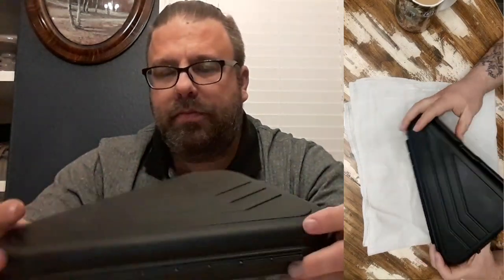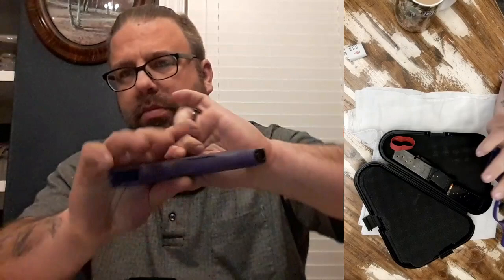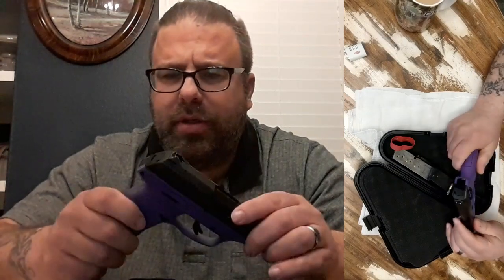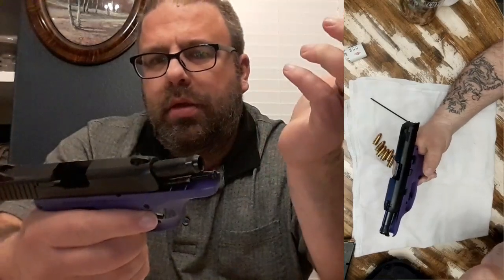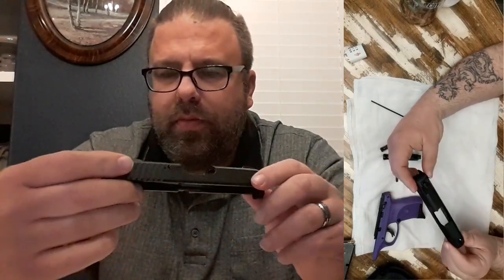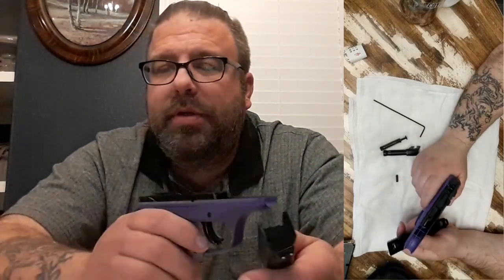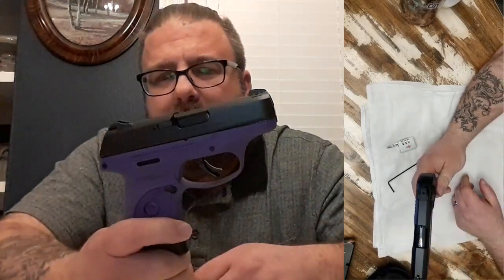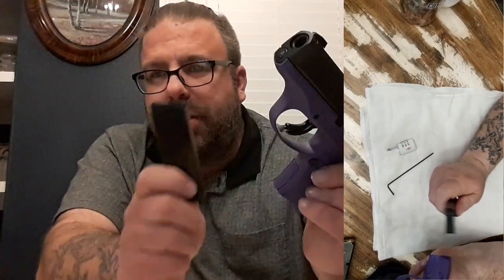Sunday is Gun Day My Wifes Ruger LC9S and Takedown and Reassembly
If you enjoy my videos and want more and bigger, better and more exciting content, please consider making a donation to help me improve and create bigger and better content through the following PayPal link. Any and all donations will be appreciated and go directly to improving the channel. Thanks!!!

You might also enjoy earning cash back with your normal purchases when you join Rakuten. Start by earning $10 with this link

Enjoy $20 credit at Bespoke Post, a subscription  box for men.

The SHTF box is another great tactical subscription box I recommend  getting.